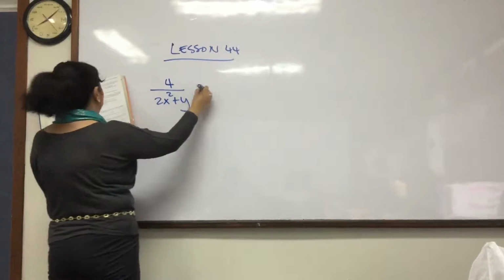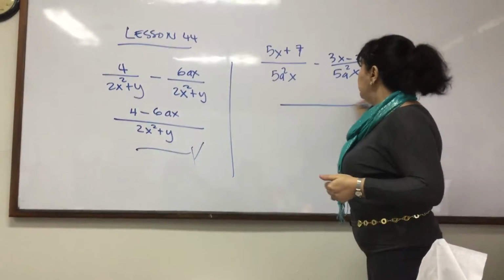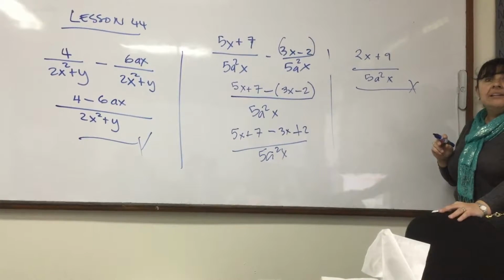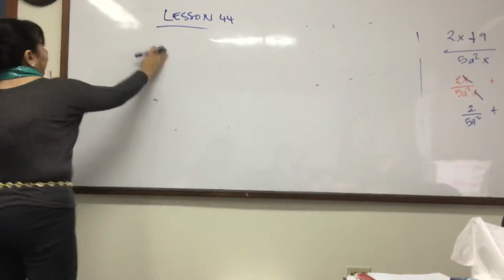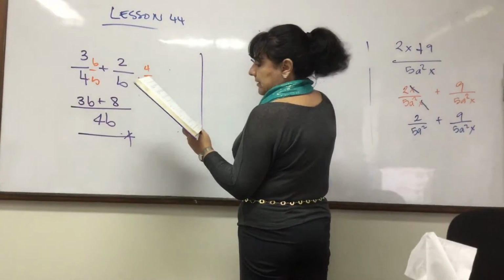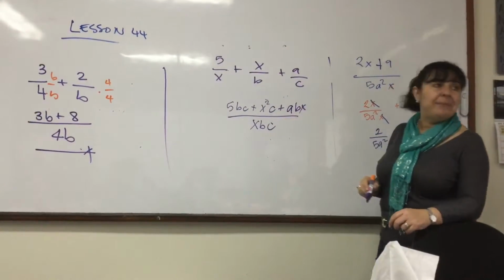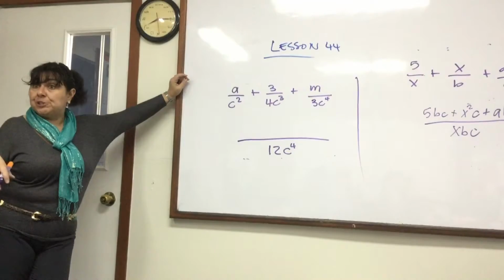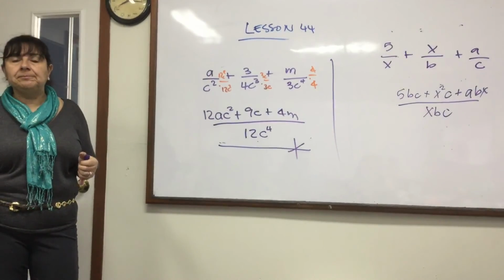Saxon Algebra 1 Lesson 44